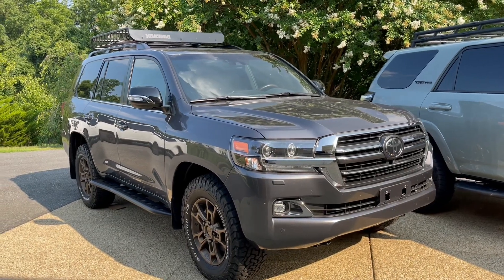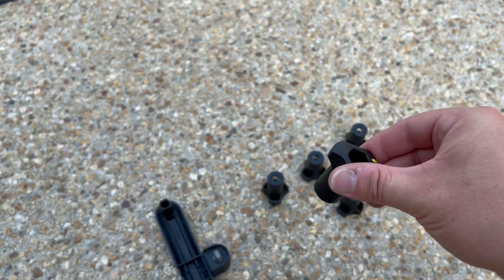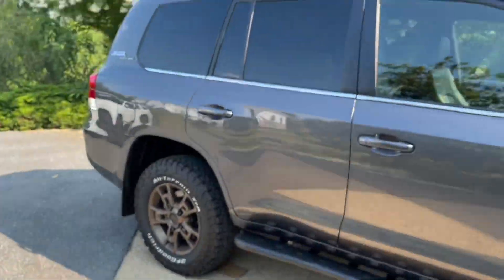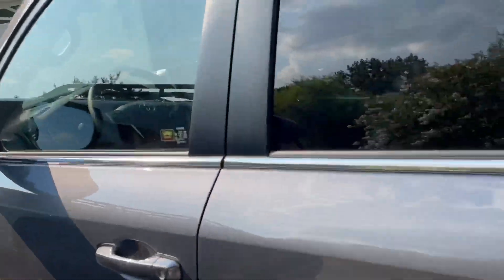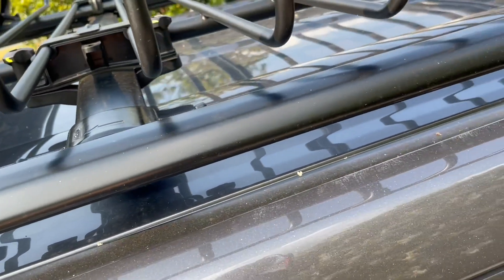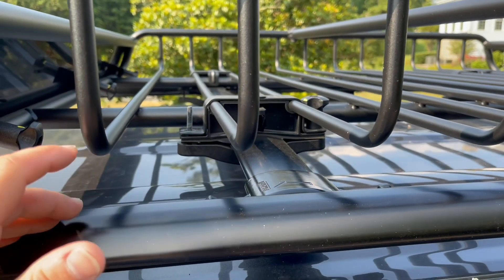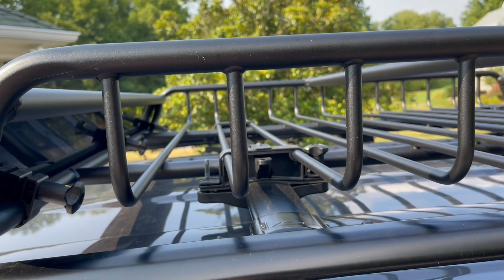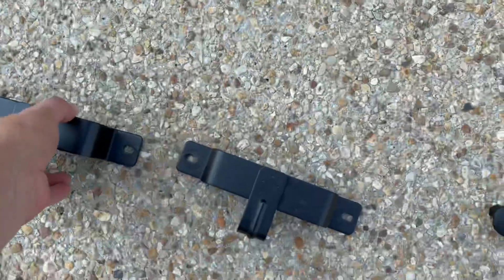How To REMOVE the Yakima Mega-Warrior Roof Basket from your Toyota Land Cruiser Heritage Edition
In this video I show just how simple it is to remove the Yakima Mega-Warrior roof basket from your Toyota Land Cruiser Heritage Edition. As you can imagine, this is super straight forward… BUT I’ve been asked on a few occasions on just how difficult it was to do. Hope this is helpful to at least a few folks!

Appreciate you watching as always!

-Stay Untamed…